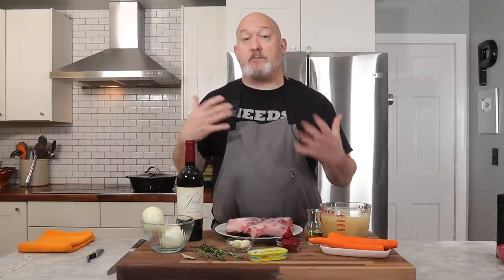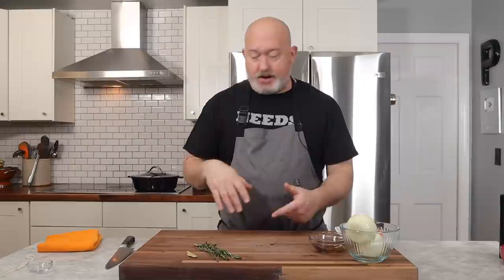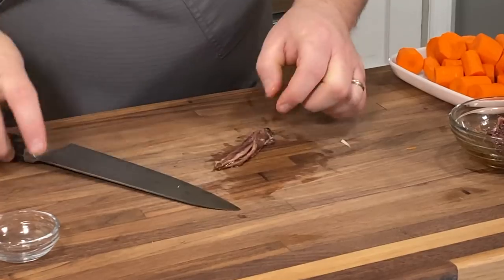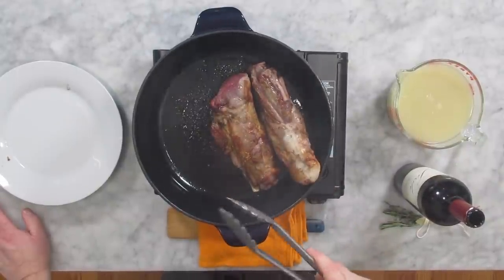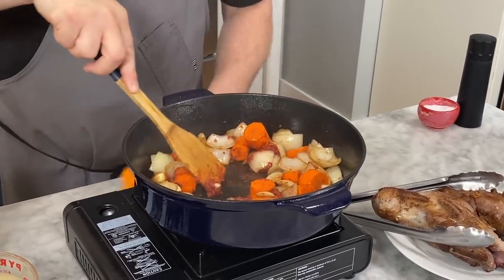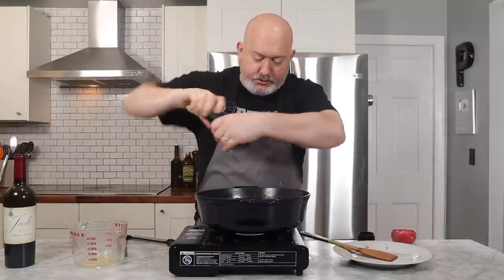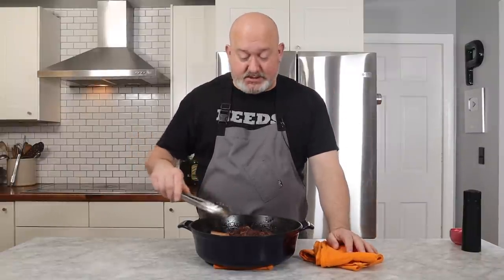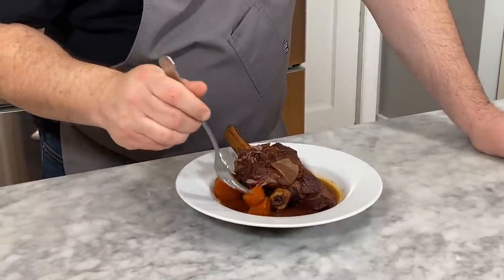Chef Franks Braised Lamb Shank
Braised lamb shanks are a little bit of work but well worth your time.  Hearty,  & delicious there are super versatile and pair with a ton of different flavors.  Make enough to have leftovers, they are better the next day.

Protocooks
box 179
857 Post Rd

Kitchen-

Similar Pot
Measuring cup
Kitchen towels
Sheet trays
Induction cooktop
Butane cooktop

1/4 cup/59 ml olive oil
2 lamb shanks
2-3 onions, large dice
6-8 cloves garlic, rough chop
4-5 carrots, large chop
4-5 anchovy fillets, chopped
1/4 cup/56 g tomato paste
2 cups/ 480 ml red wine
4 cups/ 960 ml stock (chicken or beef)
1 sprig rosemary
1 sprig thyme
1 bay leaf
Salt
Black pepper